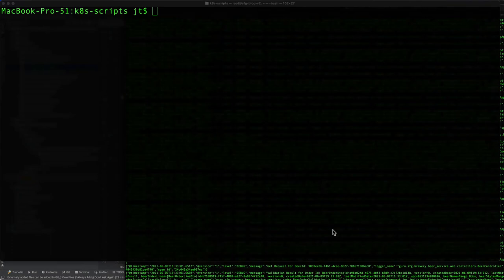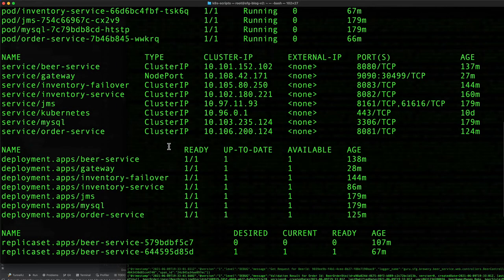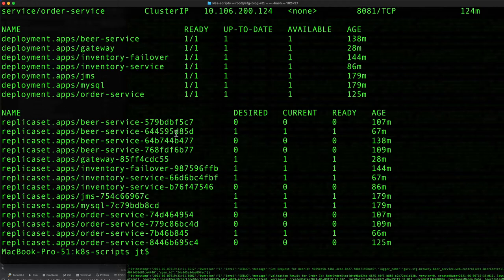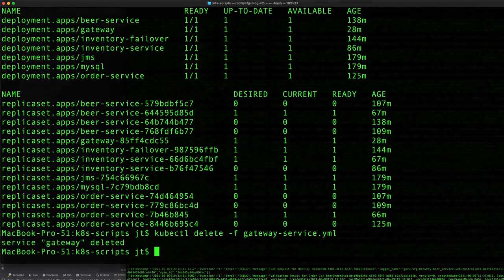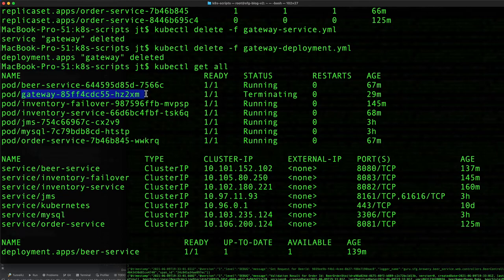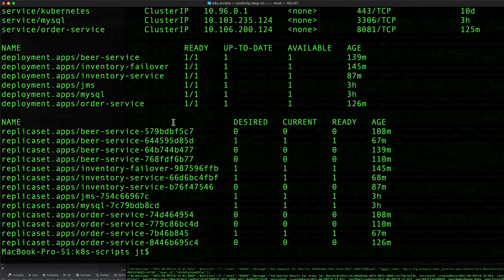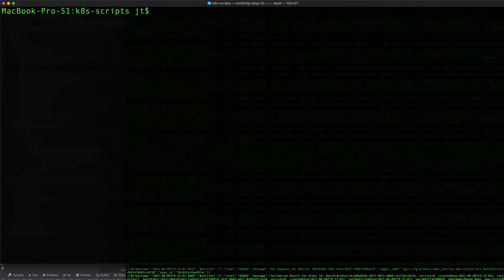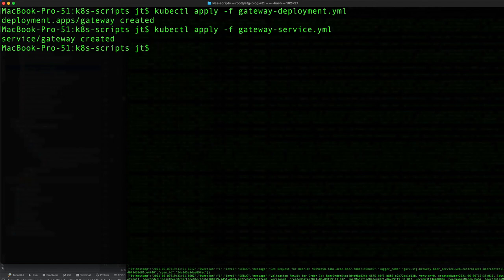Delete Services Deployments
In this final video in the module, users learn how to delete services and deployments using a handful of different commands.